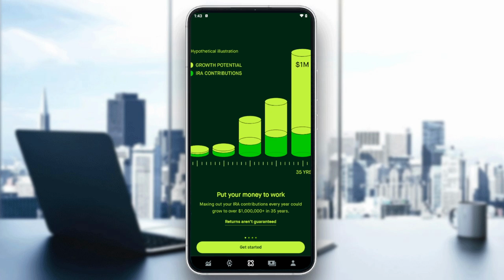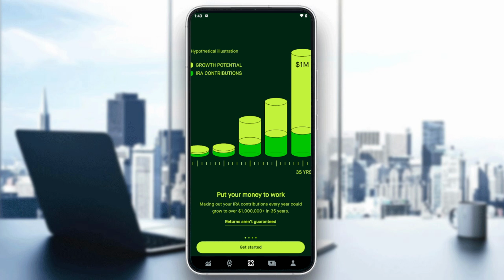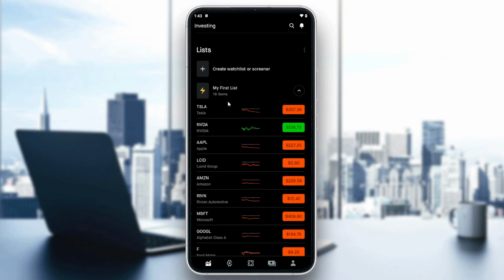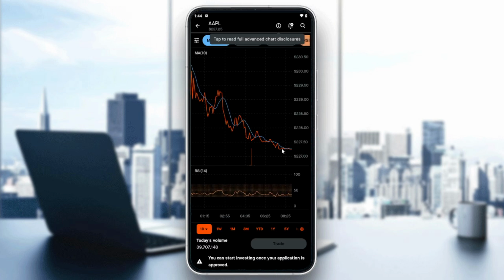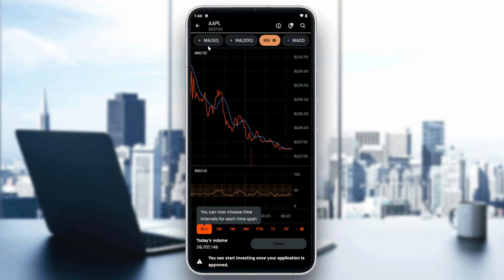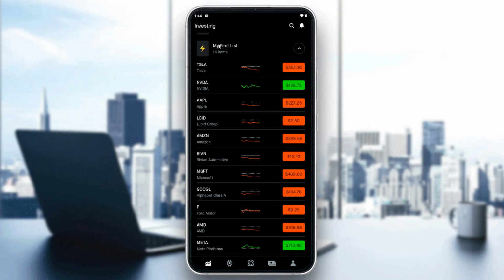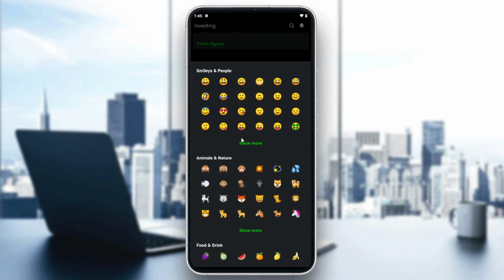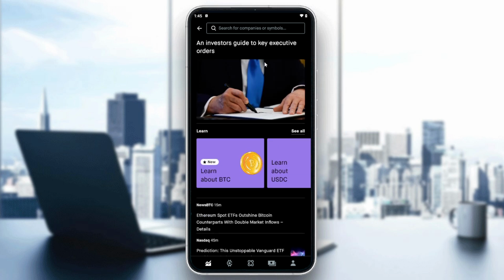How To Watch Stocks On Robinhood Tutorial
Today we talk about watch stocks on robinhood,robinhood app,stock market,robinhood,robinhood investing,stock market for beginners